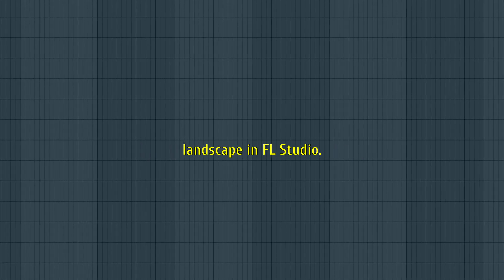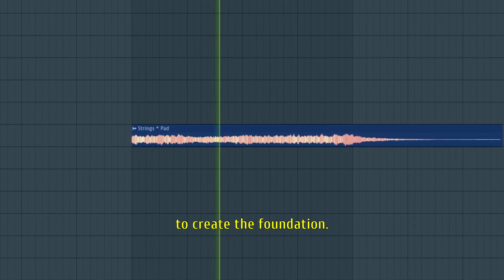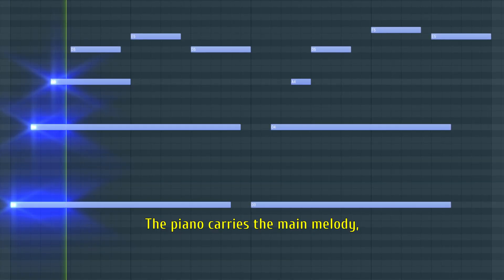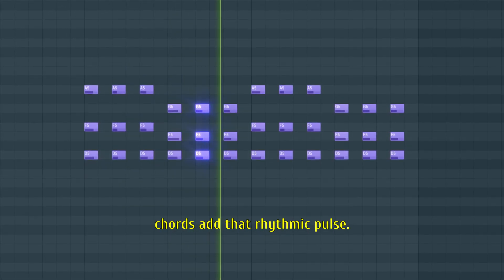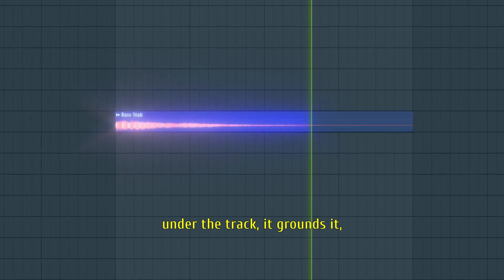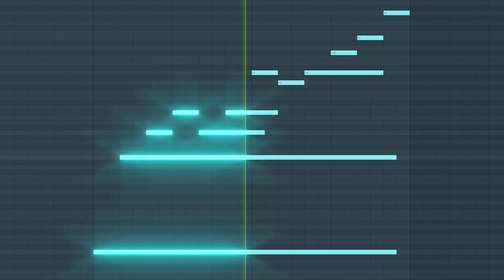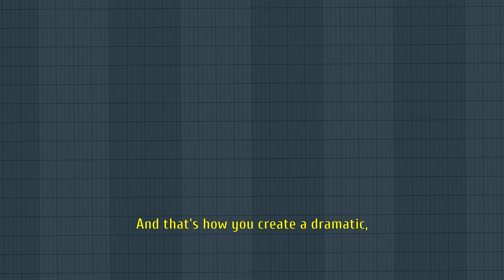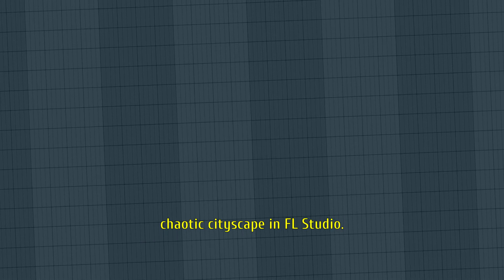How to Make Video Game Music | Chaotic City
Learn how to create chaotic city video game music in this FL Studio tutorial! I'll break down the layers, instruments, and techniques to capture the fast-paced, dramatic energy of a bustling metropolis.